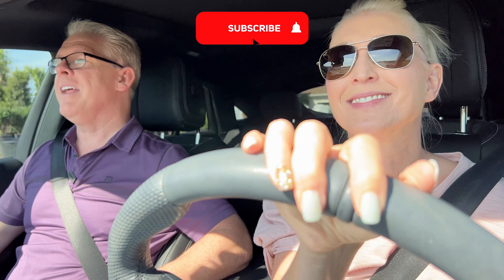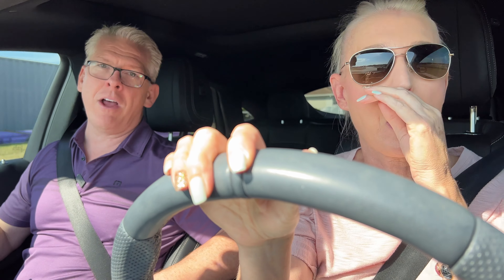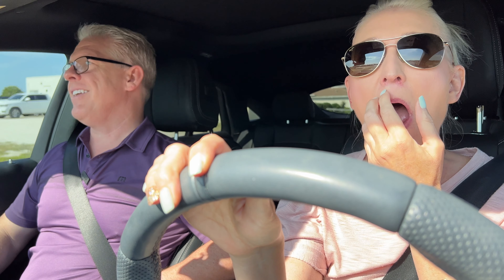Drive Time: Lakewood Ranch vs. Palmer Ranch | Sarasota Homes Group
Listen in as Bill and Cheryl McCue have a conversation about Palmer Ranch vs. Lakewood Ranch.  These two areas are the most popular master-planned areas in the Sarasota/Bradenton area.  We discuss the pros and cons of living in the Lakewood Ranch vs. Palmer Ranch area.

Sarasota Homes Group
Bright Realty
SarasotaHomes.com